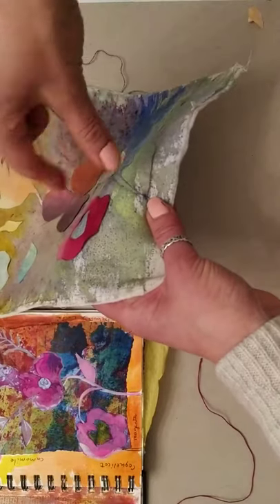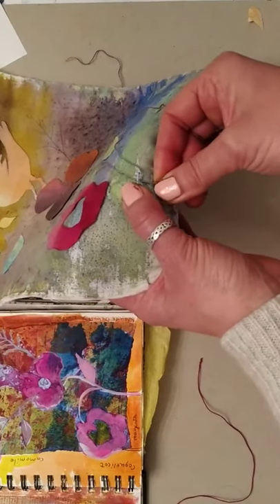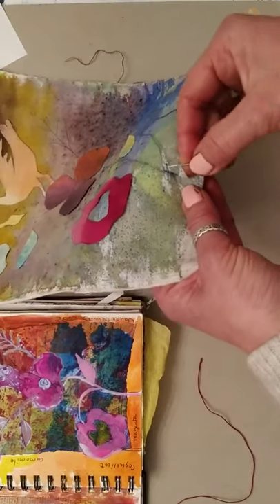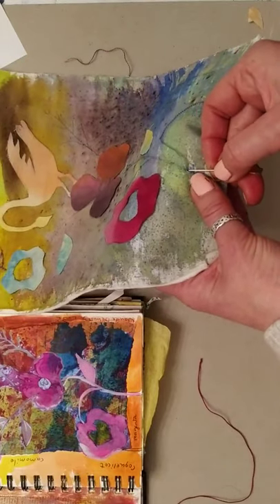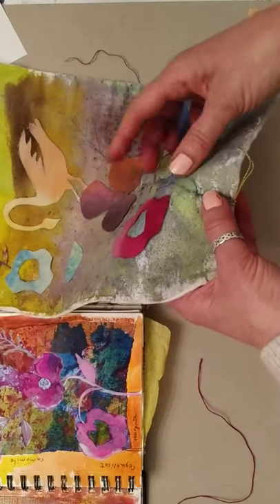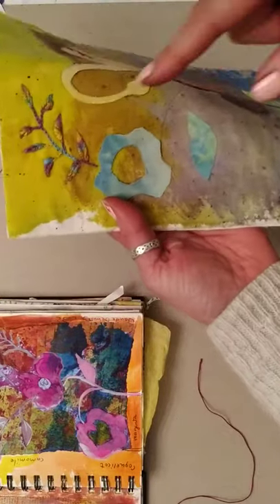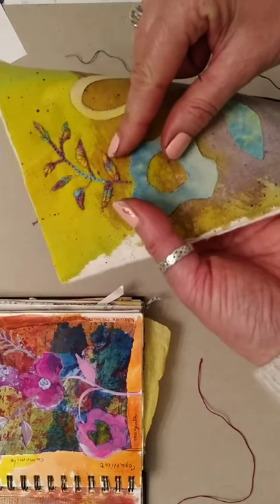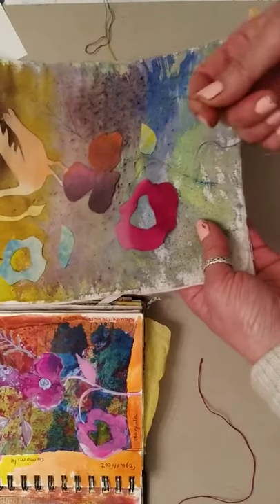Painted textiles - chain stitch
About chain stitch and Stef Francis threads.